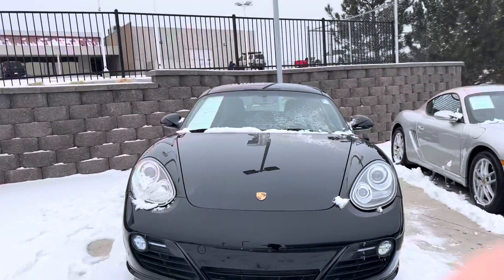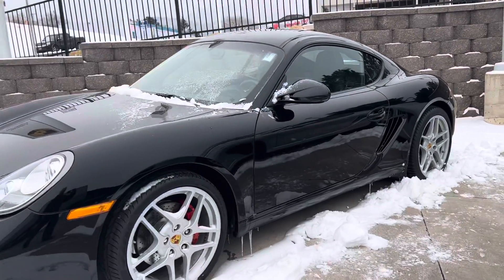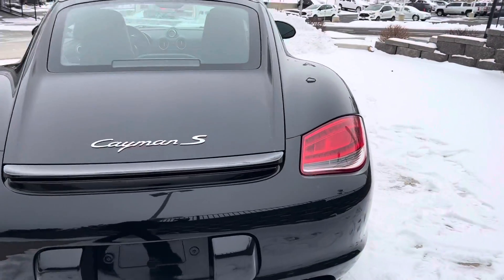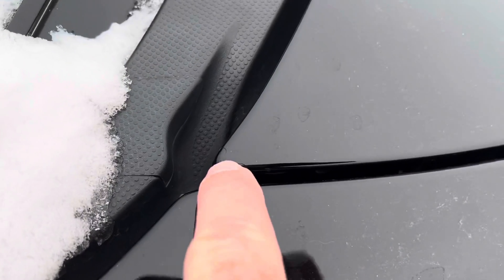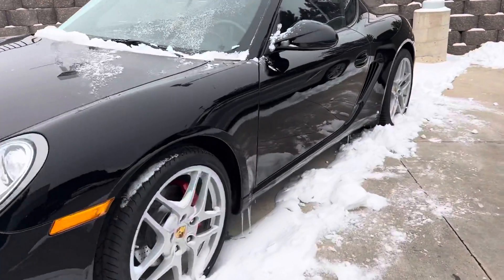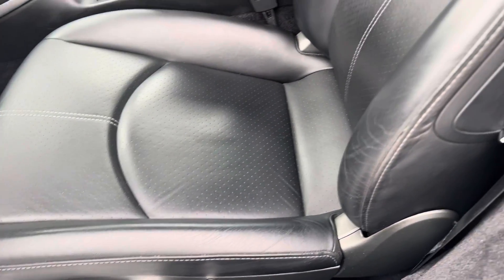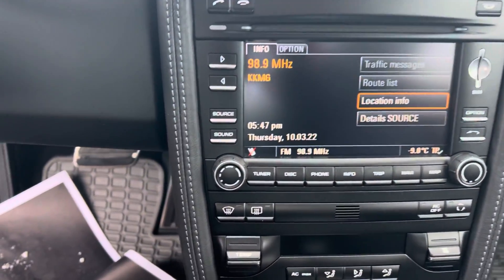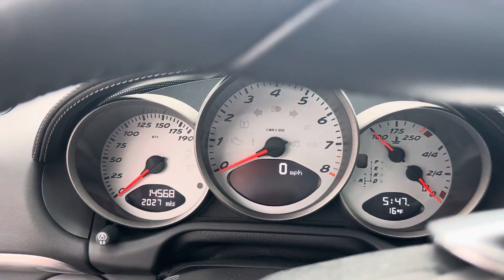2009 Porsche Cayman S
2009 Porsche Cayman S